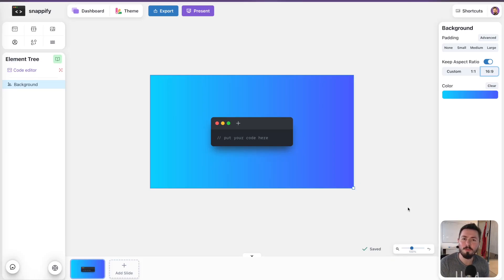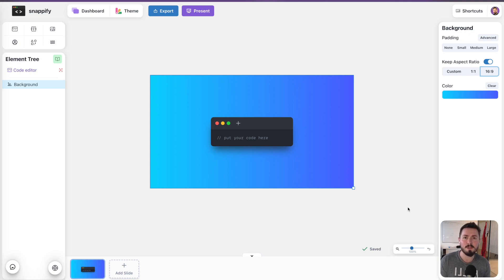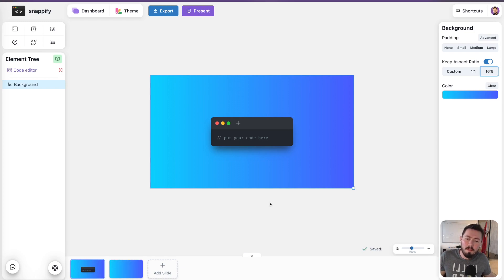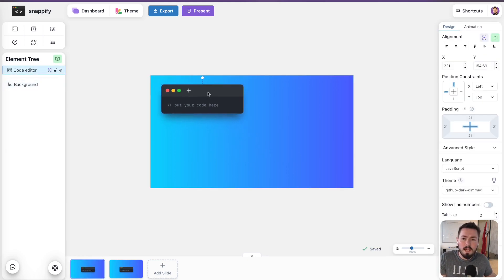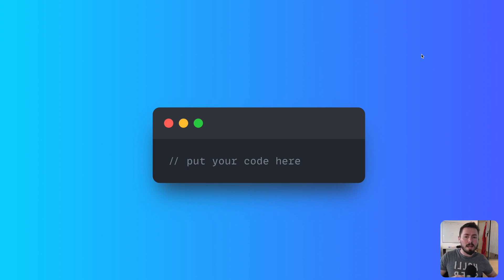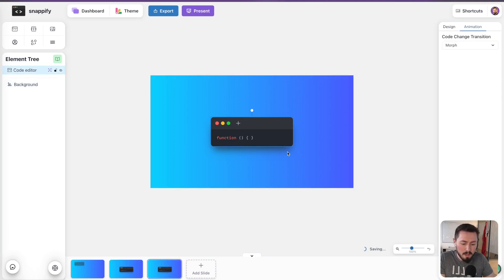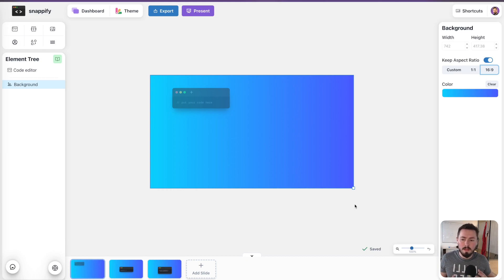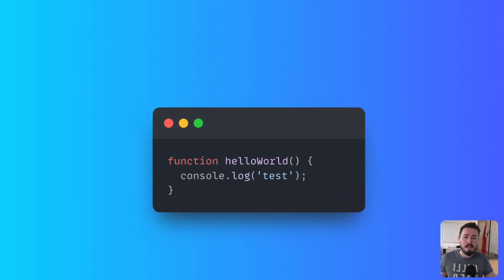snappify Slides - Closed Beta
We're currently running a Closed Beta for our new snappify Slides Feature.

Our goal is to create THE tool for developers to create presentations and your feedback is super valuable in this early stage, so thank you very much for help us test it!